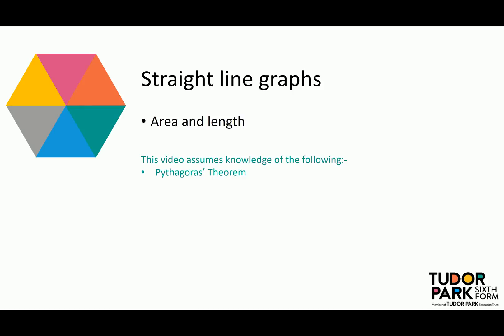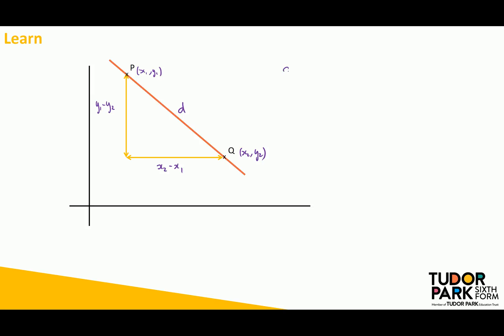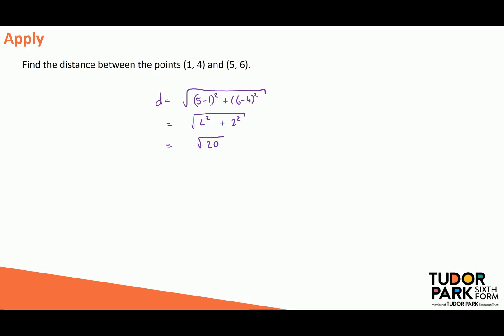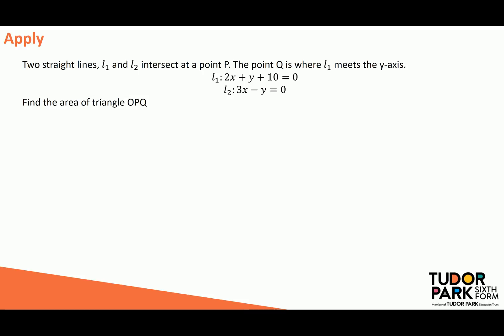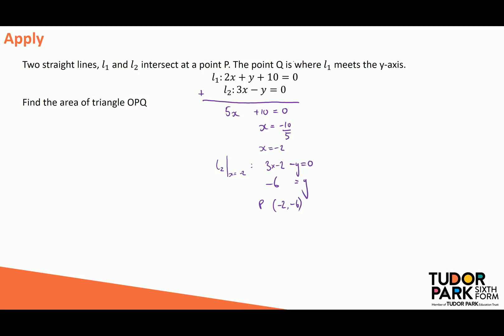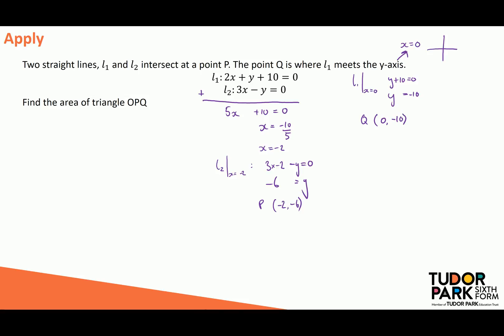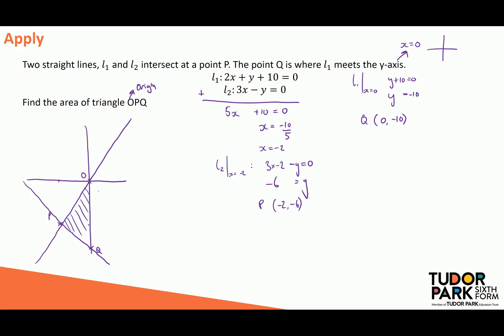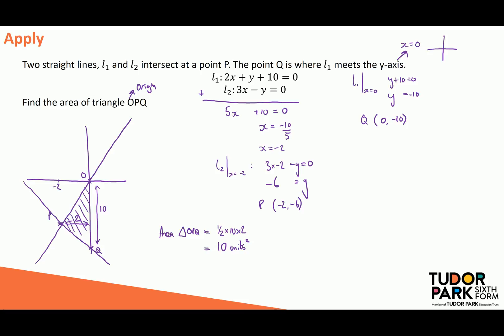Straight line graphs - Area and length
Short example of how to find the distance between two points as well as finding an area on a graph.